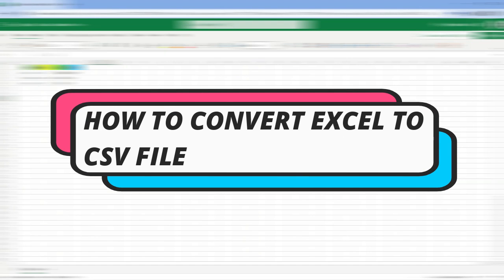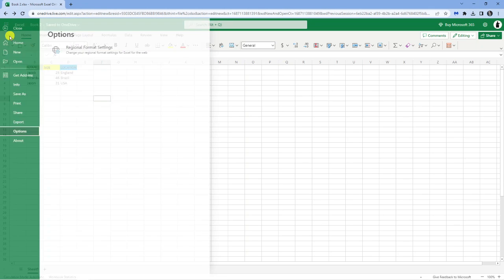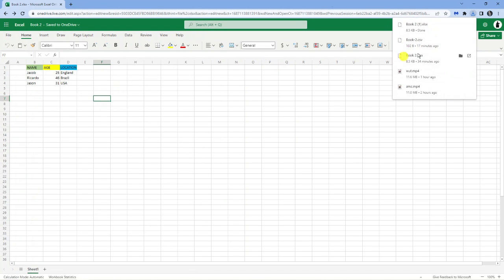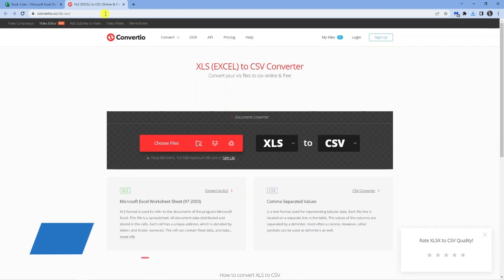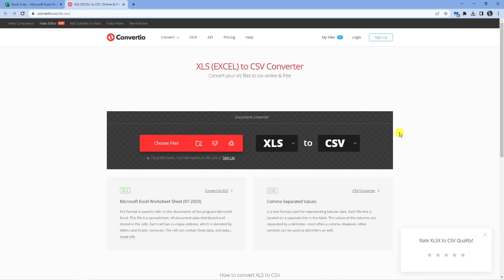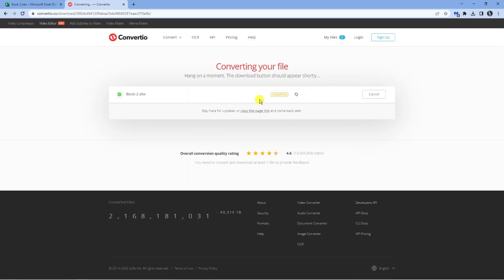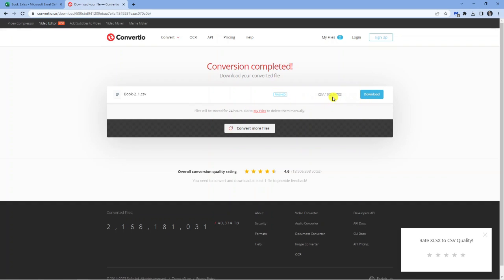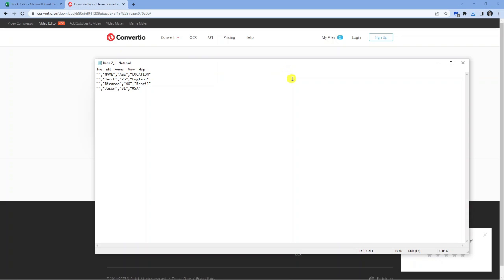How To Convert Excel To CSV File